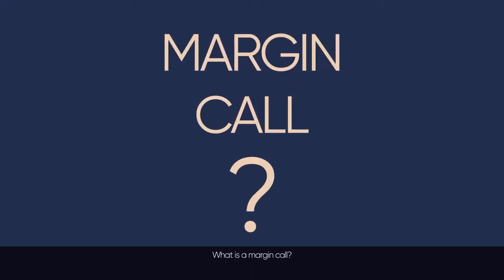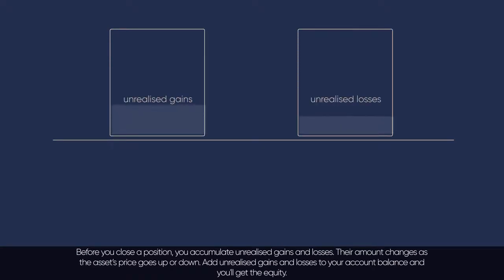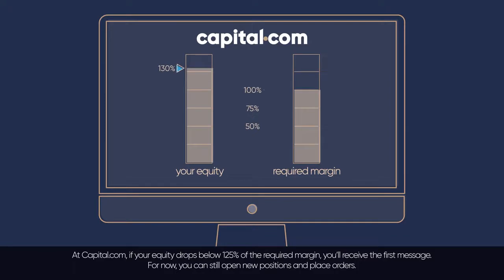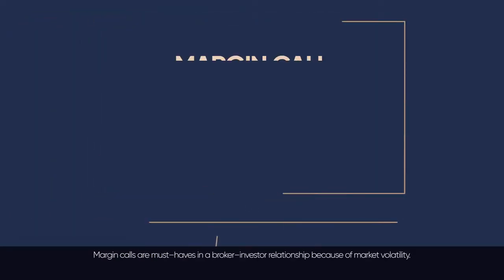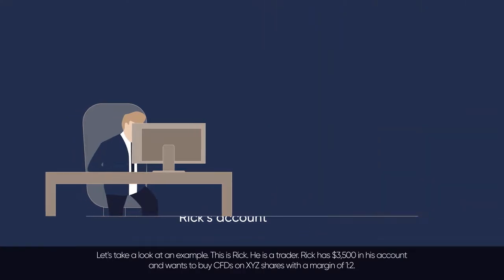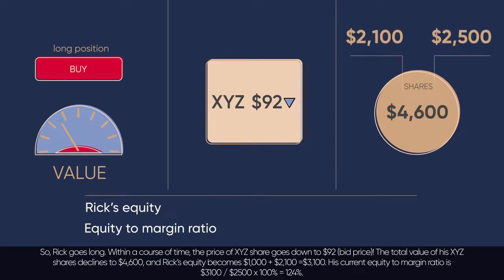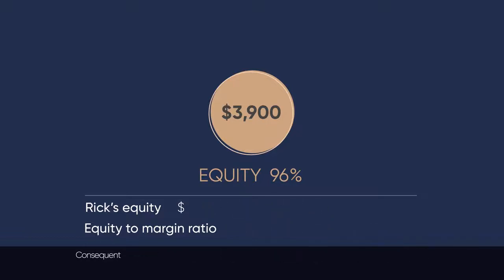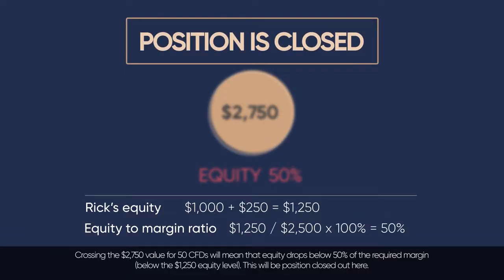Margin call - how it works at Capital com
Capital.com lets its clients practice trading in real-time in a completely risk-free environment with its Demo account.